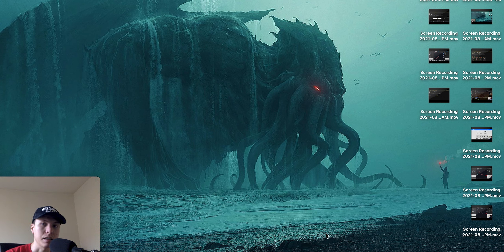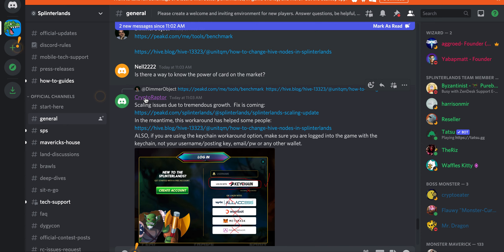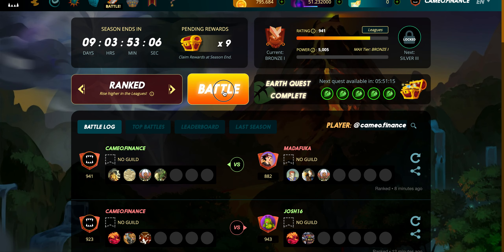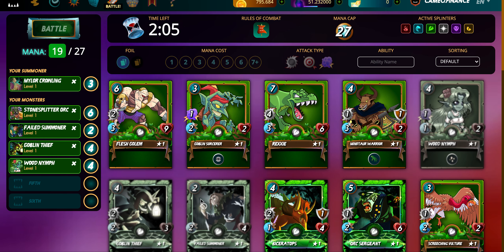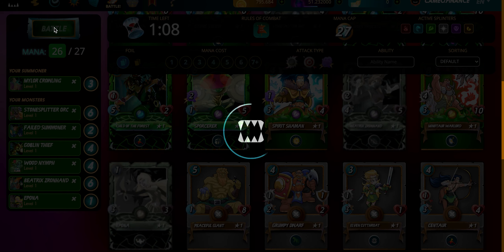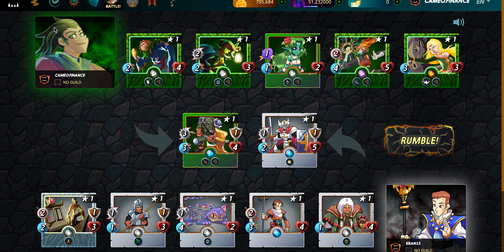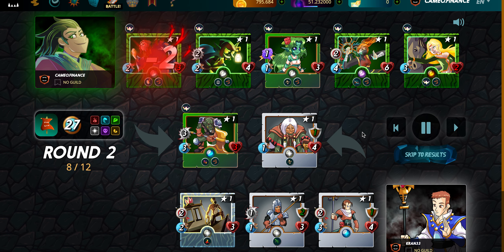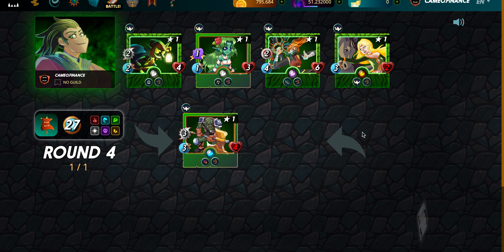Lost Connection, Lost Battle [FIX] | Splinterlands | NFT Card Games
Are you getting kicked out of battles or are your cards not displaying when playing Splinterlands NFT Card Games? Here is a fix I found to choose the best HIVE RPC network for your hive account. You can do this all through your HIVE keychain plugin. Just switch the RPC node with these instructions:
First, find the best HIVE node for YOU with...

THEN...

You can switch nodes using Hive Keychain Browser Plugin...

Open Keychain
Open Hamburger Menu in top right
Click Preferences
Select a healthy RPC node

Did this help you?

Play Splinterlands, NFT Card Game for free!